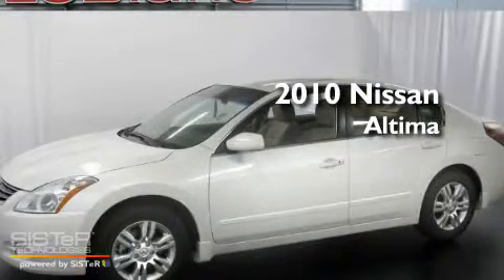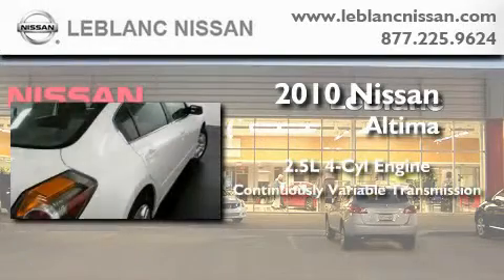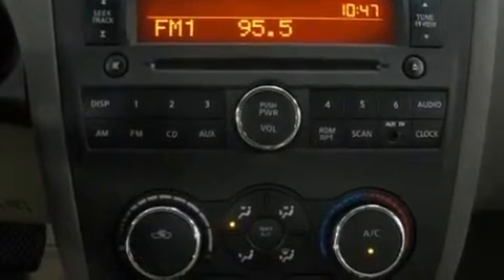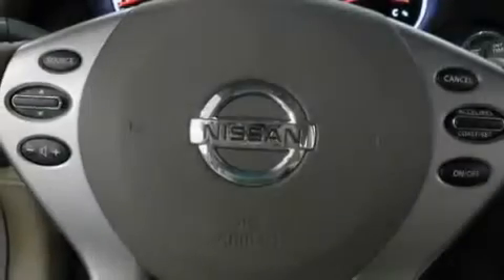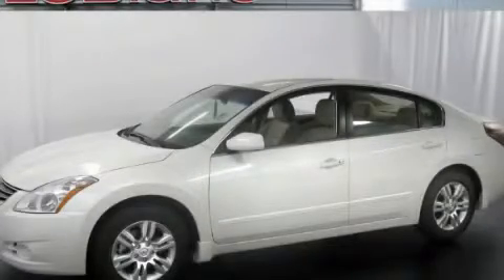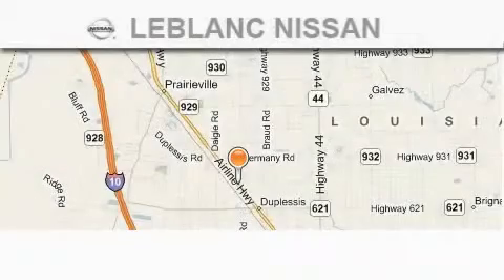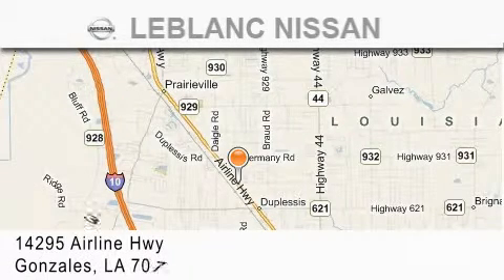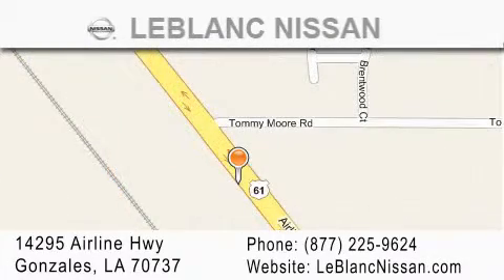2010 Nissan Altima New Orleans LA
Year: 2010
 Make: Nissan
 Model: Altima
 Engine: 2.5L DOHC 16-valve I4
 Trans.: manual
 Exterior: Winter Frost Pearl

 Interior: Blonde
 Stock: